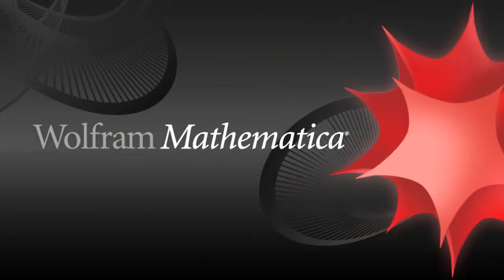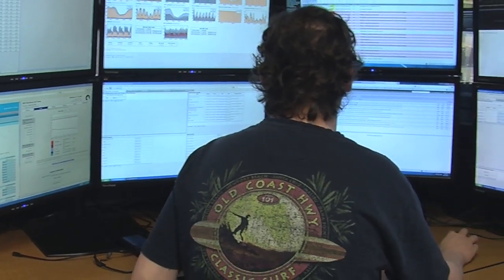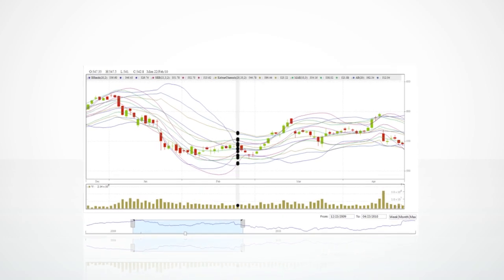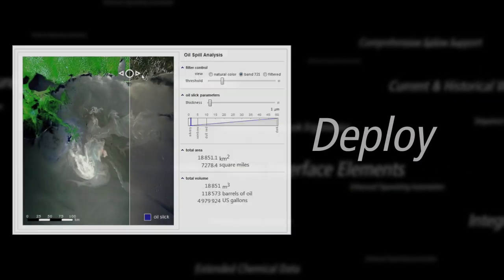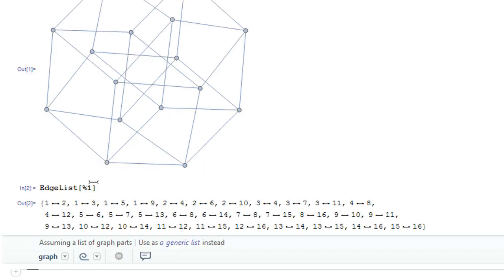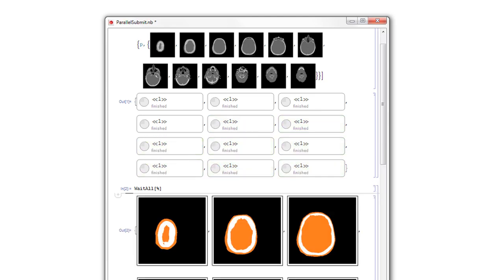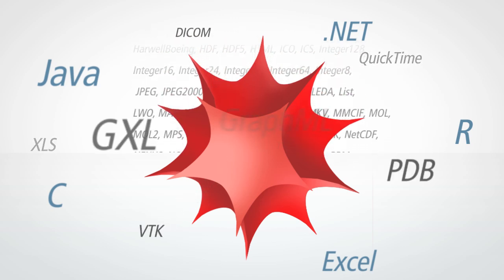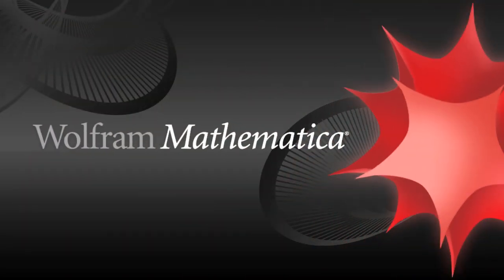Quick Tour of Mathematica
Mathematica is the only development platform fully integrating computation into complete workflows, moving you seamlessly from initial ideas to deployed individual or enterprise solutions.